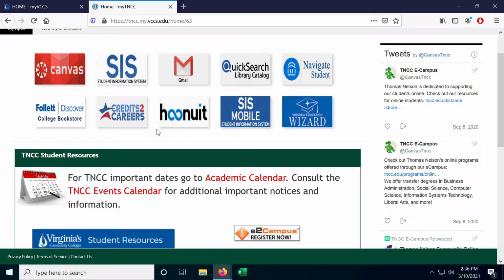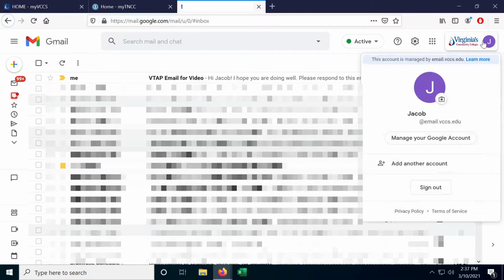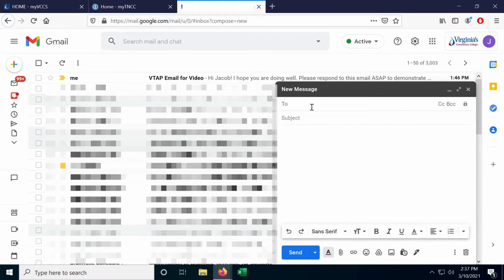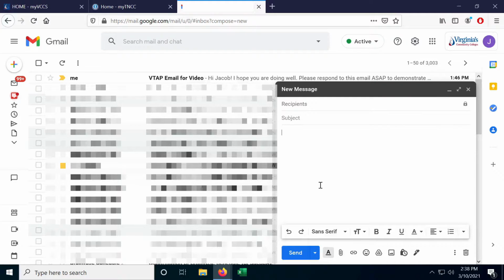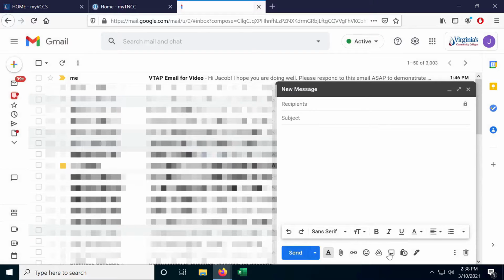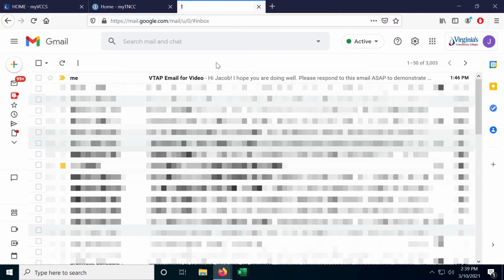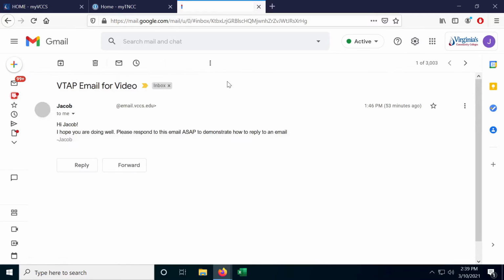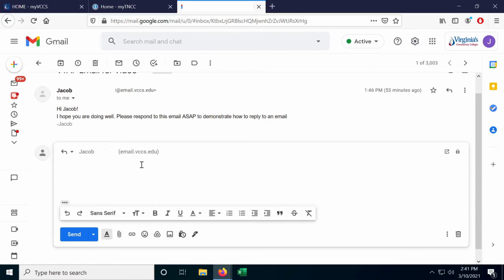Using your Student Email (March 12, 2021)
YOC 269